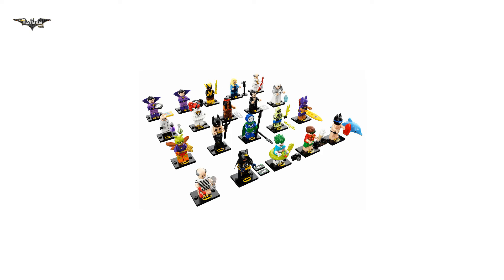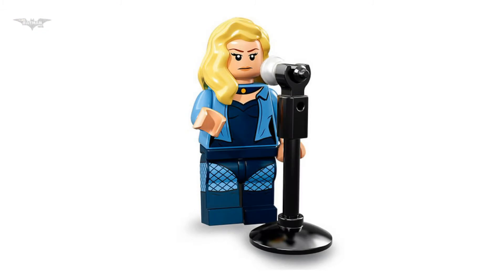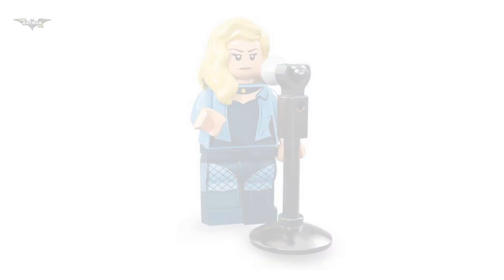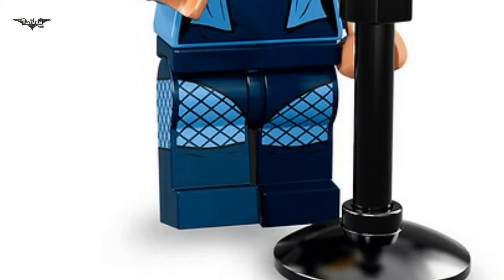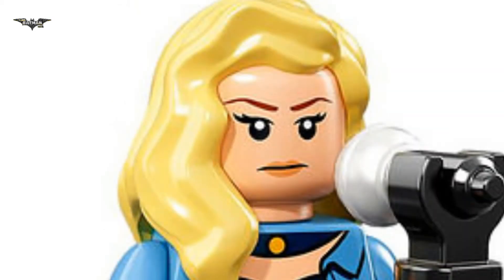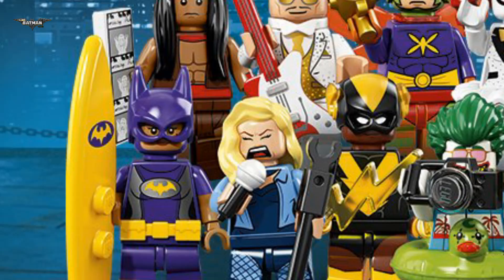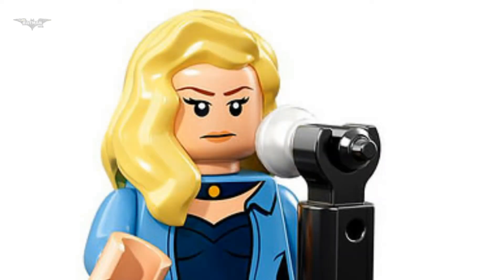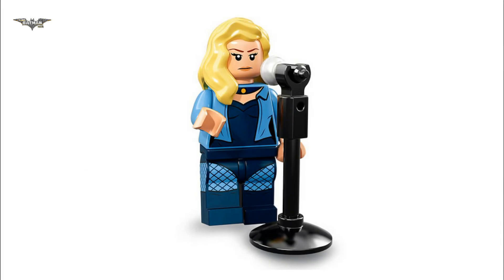Quick Review: Black Canary, The LEGO Batman Movie Collectible Minifigures Series 2, set 71020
Hi guy in this video i am making quick review of Black Canary Minifigure from The LEGO Batman Movie Collectible Minifigures Series 2 set 71020.